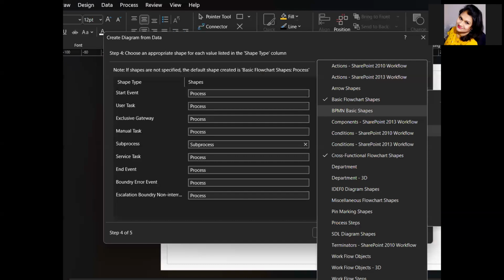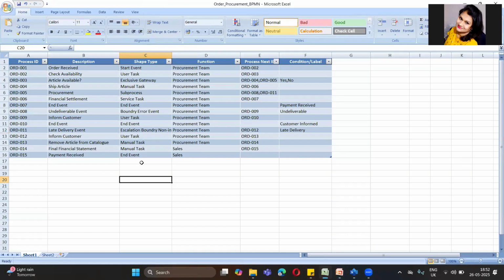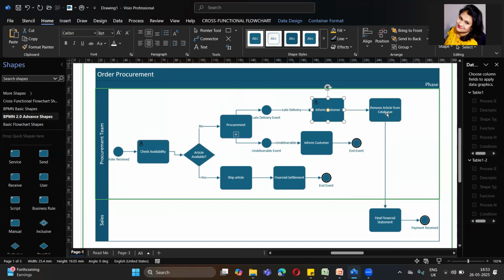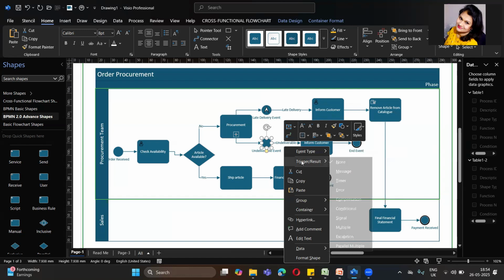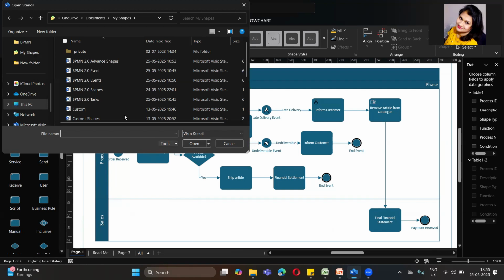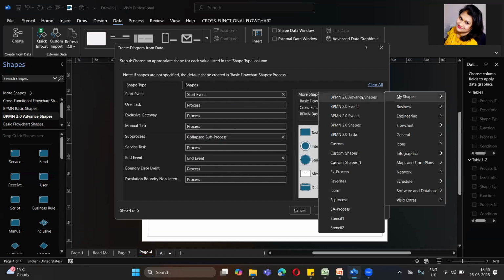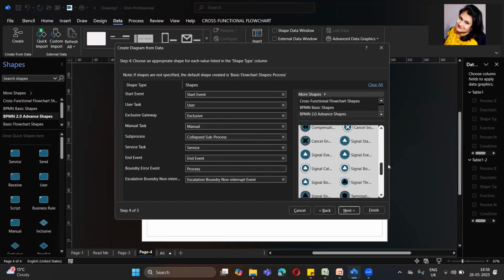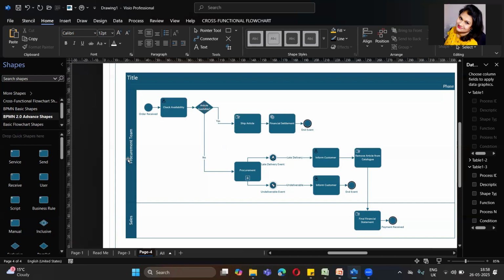Did You Know Excel Can Build Advanced BPMN Charts?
🚀 Level Up Your BPMN Game with Advanced Excel Integration! 💼📊
Tired of creating basic BPMN diagrams in Visio from Excel with only start events, end events, and generic tasks? In this video, we're breaking those limitations and showing you how to build professional-grade BPMN 2.0 diagrams—complete with user tasks, manual tasks, service tasks, error events, escalation boundaries, exclusive gateways, and much more.

🛠️ What You'll Learn:
How to structure your Excel sheet for BPMN

Mapping advanced shapes like:
🧍‍♂️ User Tasks
📝 Manual Tasks
⚙️ Service Tasks
⚠️ Error Events
🔺 Escalation Boundaries
🔄 Exclusive Gateways

How to use a custom BPMN 2.0 stencil in Visio

One-click diagram creation — no more manual tweaking!

💡 Why This Matters:
Most tools only support basic BPMN shapes when exporting from Excel. But real-world business processes require more advanced modeling. With this method, you’ll create scalable, compliant, and automation-ready BPMN diagrams in minutes.